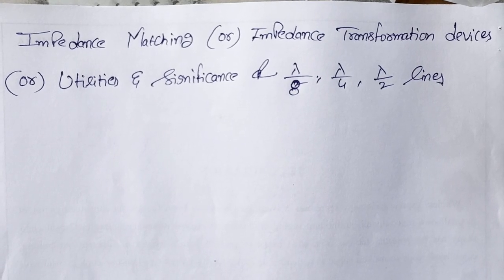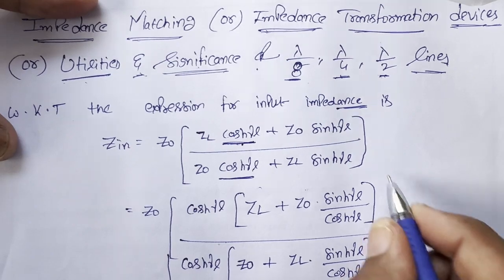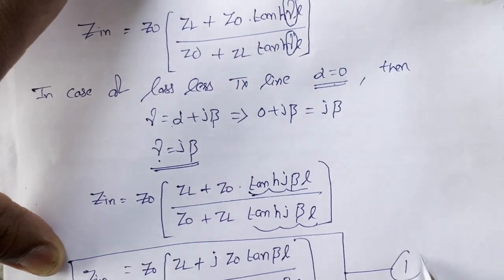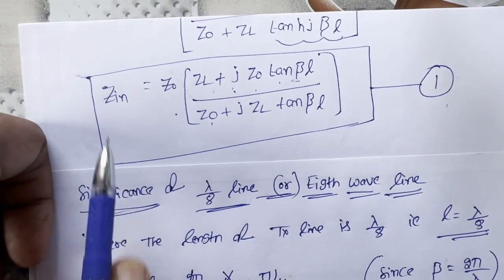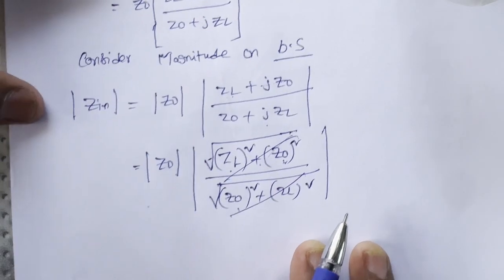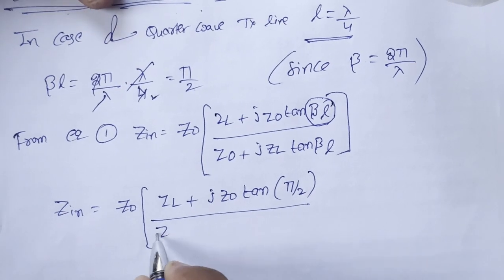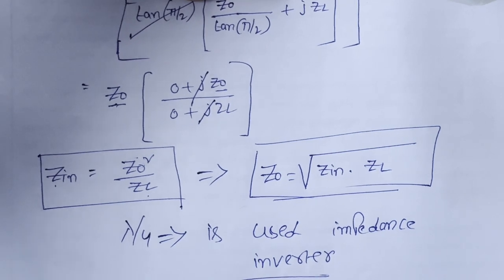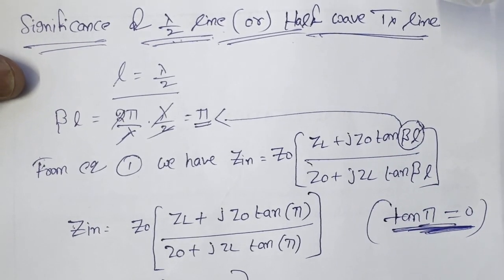Significance of λ/4, λ/2, λ/8 Lines or Impedance Transformations Or Impedance Matching Devices